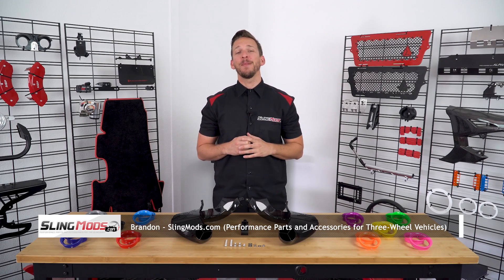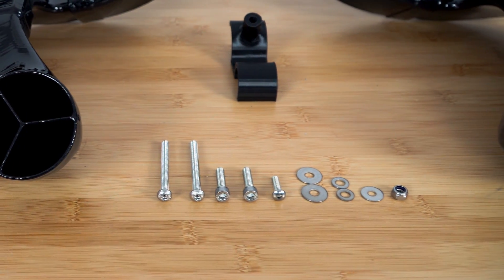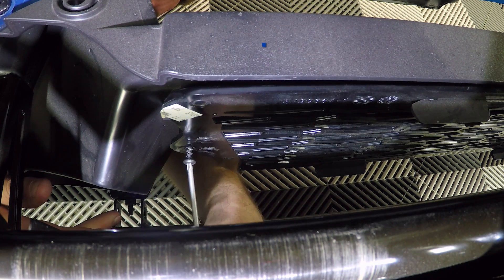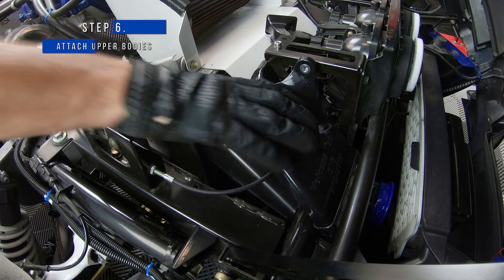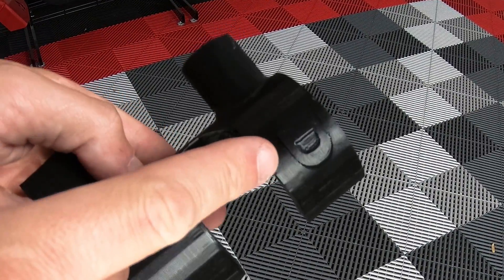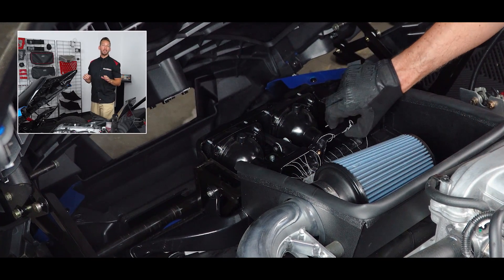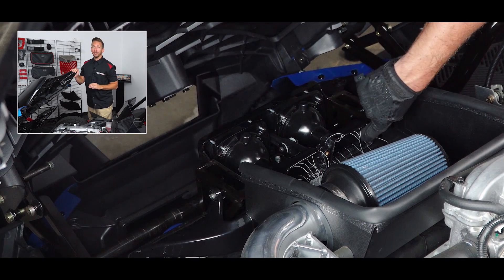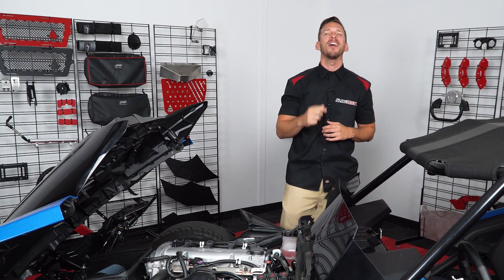VelossaTech Big Mouth Twin Ram Air Inlet System for the Polaris Slingshot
It's been dyno proven that an aftermarket cold air intake system improves both the HP and Torque curves on the Polaris Slingshot engine, but what if we could feed cold "outside" air directly into the throat of the filter? Now we can! Introducing one of our absolute favorite mods to date... the Velossa Tech Design Big Mouth Ram Air Intake System for the Polaris Slingshot. The entire purpose of a cold air intake system is to bring in "cold" dense air into the engine to let it breathe. The problem with the Slingshot is even with an aftermarket cold air intake and heat shield, the intake is still breathing in less than desirable air temperatures.

We've partnered up with Velossa Tech Design to help remedy this problem. Velossa Tech is an industry leader in proprietary 3D printed ram air intake systems that force cold "outside" air directly into your air filter. This makes your engine happy and truly defines the term "cold air intake". The VelossaTech system for the Slingshot is a Twin Entry System that features (2) 4" colored flared inlets that snake there way up from the front grille, through the frame rails, under the factory headlight housings and exit with twin dump tubes right at the face of the air filter. Once you see in person how the Velossa system snakes it's way from the front end of the Slingshot to your air filter, you'll immediate gain respect for the talent over at Velossa Tech.

The intake system fits all current Slingshot models and comes with colored flares to match your Slingshot color profile. We've tested and confirmed fitment with all of our aftermarket cold air intake systems from, but not limited to Alpha, DDMWorks, Injen, the OE SLR Intake and even the stock air box. Despite all odds, the guys at Velossa even managed to make this product compatible with both of our aftermarket LED headlight systems.